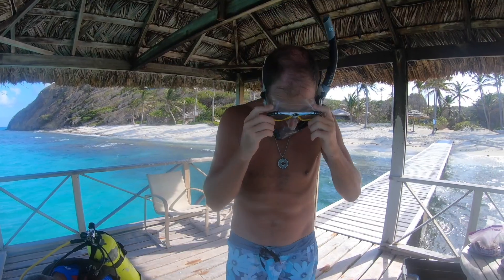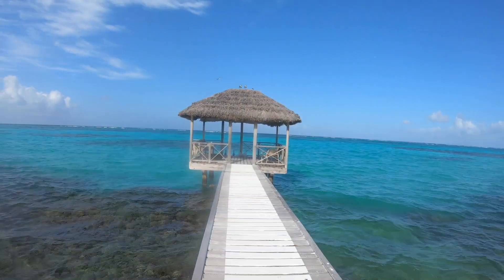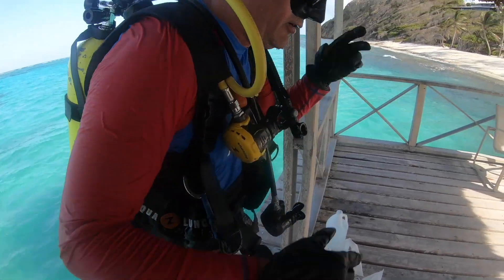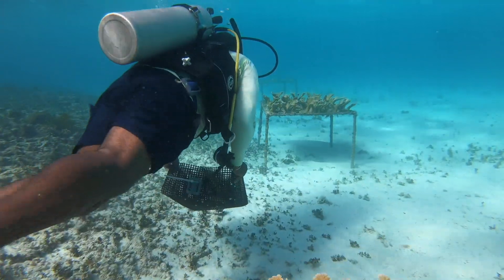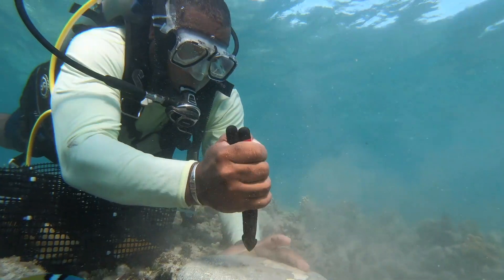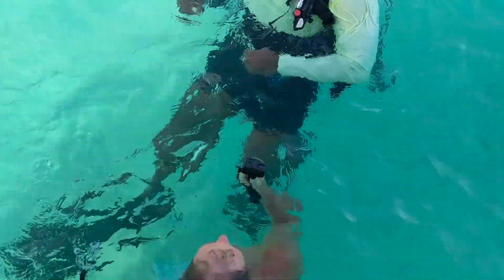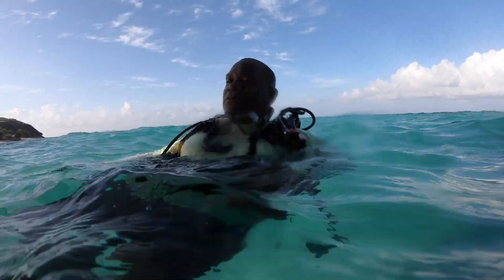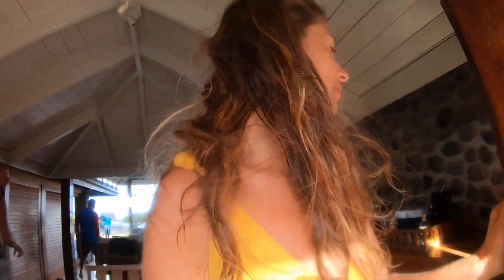Coral Reef Restoration on the Caribbean Private Island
Today we are anchored in Petit Saint Vincent (known locally as PSV), a private island located 40 miles (64 km) south of St. Vincent in the Grenadine islands. You are welcome to join us underwater to observe Eugen and his team while planting a coral reef!

Ania & Bartek 🙏

ATTENTION! Because of YouTube policy the comments below the videos are disabled 😞 many channels with kids in the videos got the same issue... We are doing our best but for now on it seems to be a mission impossible... 😞 You can comment all our episodes at our

We are a Polish family (Ania, Bartek, Kuba and Julian) traveling around the world with our floating home, as a way to promote an alternative lifestyle outside the system.

In our episodes, we want to inspire you to a conscious life, to reach your own needs, feelings, not to put your dreams (small and large) to "sometime", and bring awareness into our lives.

Your support shows us that this awakening of awareness about life outside the system is needed and you want more! The life we ​​have chosen not only means traveling the world, adventures, meeting people and places. It is very exciting, and at the same time sharing it with our children makes this journey taste even more! But! We want to inspire you to go beyond traditional schemes and programs to feel for yourself, what you want in life and just do it.

If you feel that our creation is valuable to you, brings something to your everyday life and would like to contribute to the growth of our channel, our production, we will be grateful for your gratitude.

We have prepared a lot of extras for our patrons, we invite you to a closed group on facebook "The LOVE Boat - SailOceans Patrons Community", where we publish additional content, videos, also those censored by YT police, and there we will also share our experience with you and answer your questions about an alternative way of life, raising children, sailing, ecology and awareness of everyday life, including spirituality, meditation, life in harmony and many other subjects that are censored by the corporate "thought police".

Thank you with all our hearts for your commitment and we repay ours ❤️

Ania, Bartek, Kuba and Julian
SailOceans